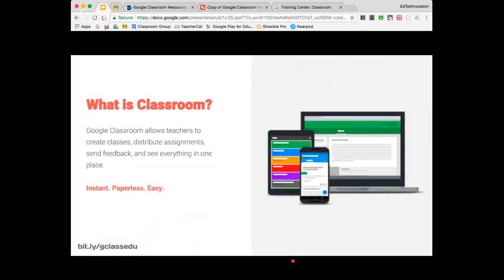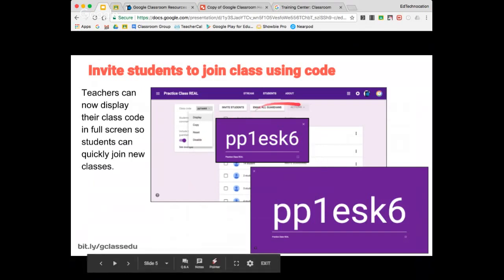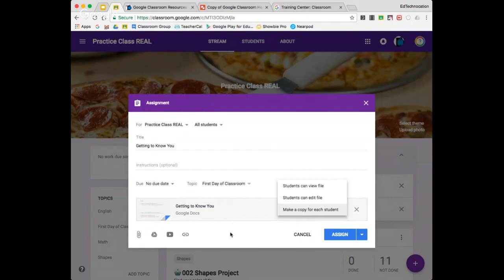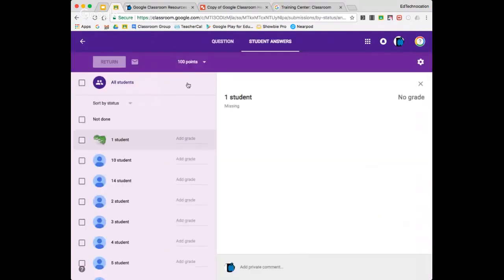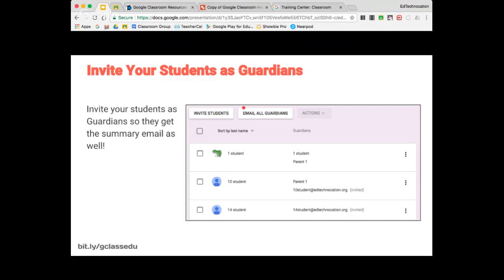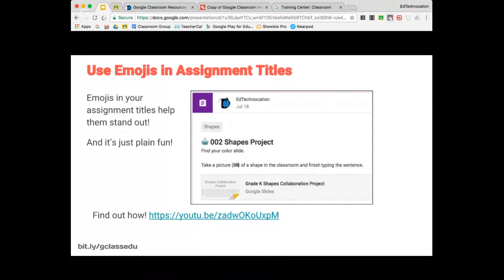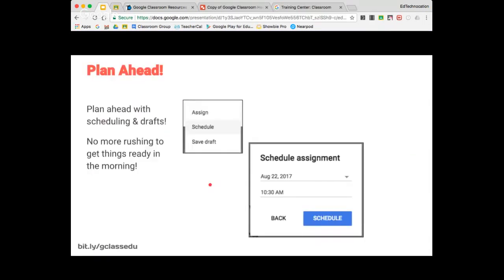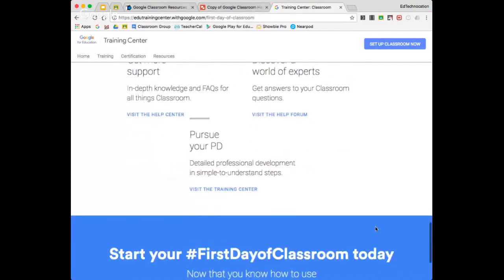First Day of Classroom LIVE - Google Classrooms Tips w/ Michael Fricano II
Get started with your first day of Classroom! I'm sharing some of my best tips & tricks for Google Classroom to help you kickstart the school year!